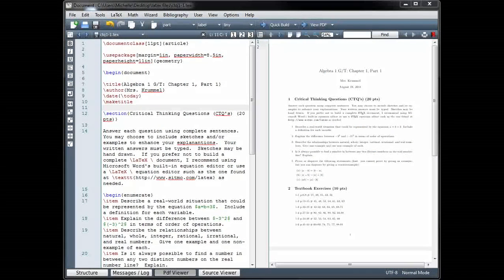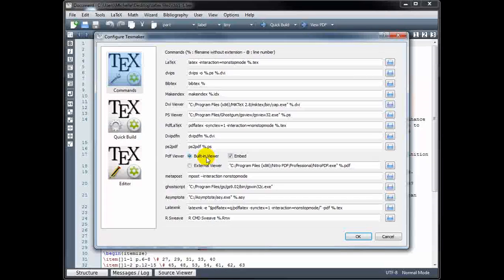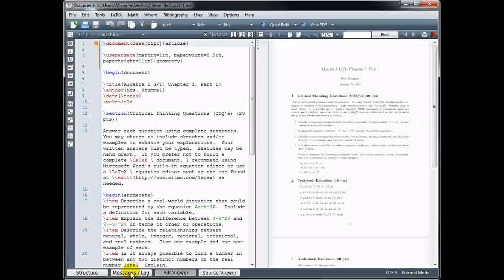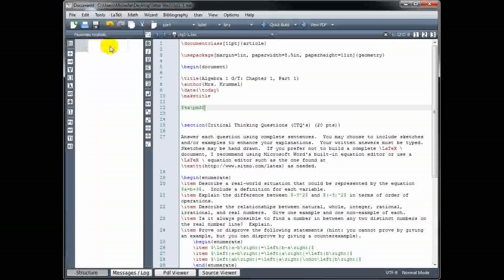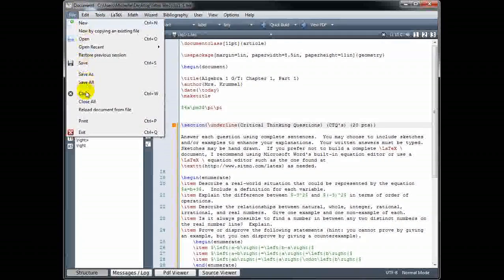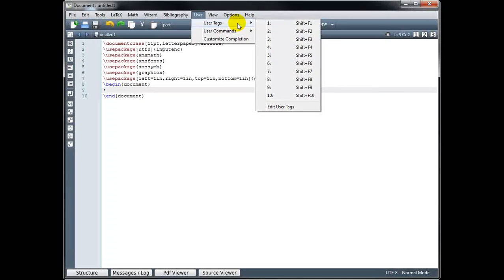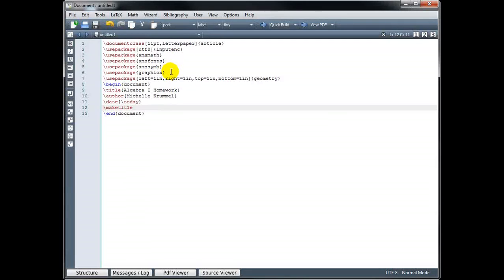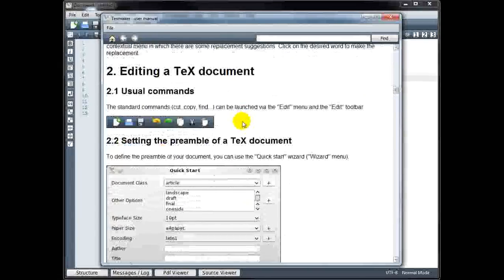Techpush LATEX Beginner Tutorial Guide 8 - Texmaker Tips